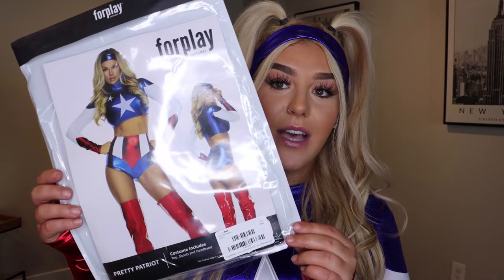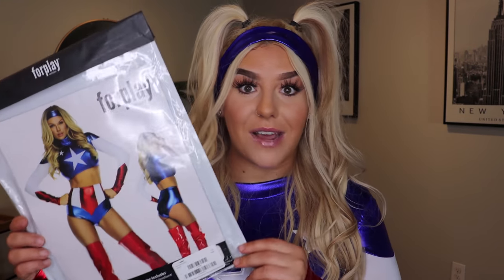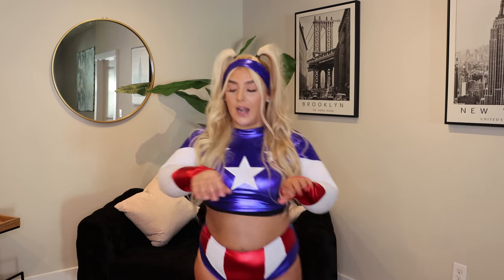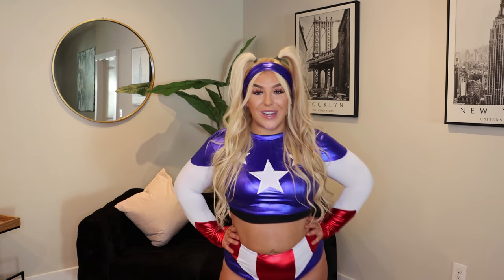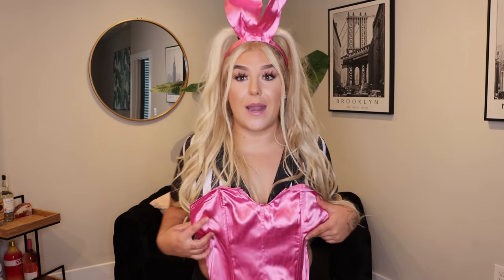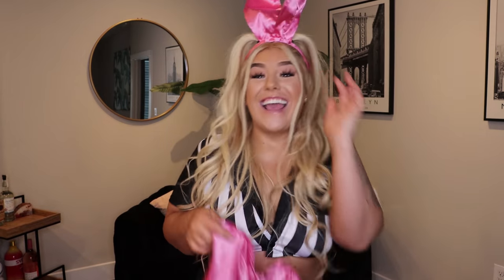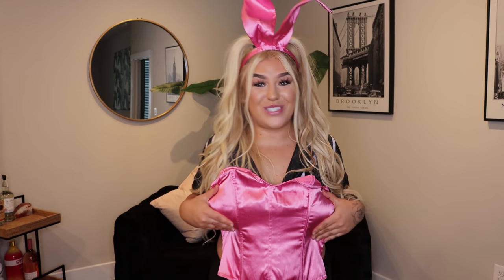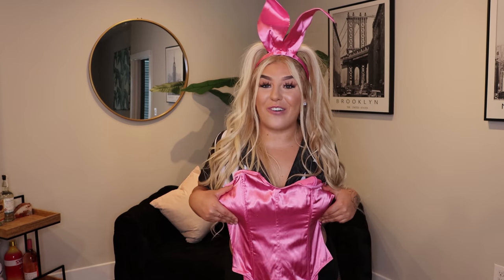Fashion Nova Halloween Costumes😈😜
FashionNovaPartner